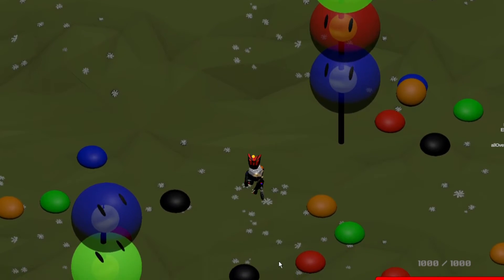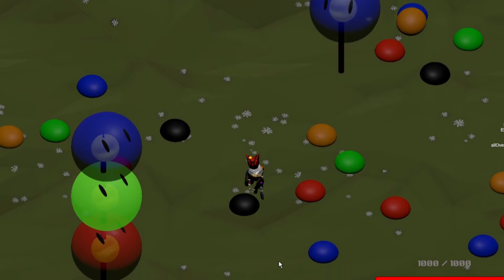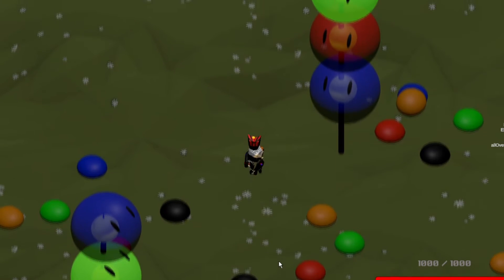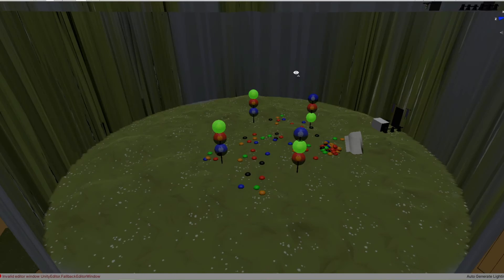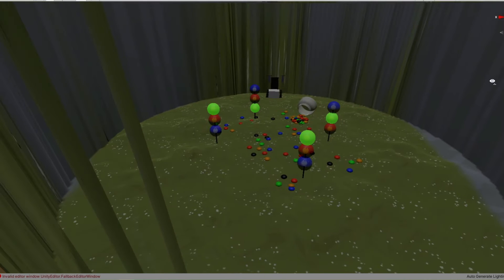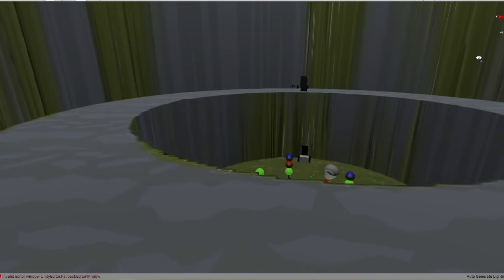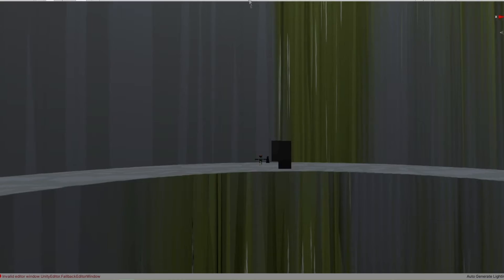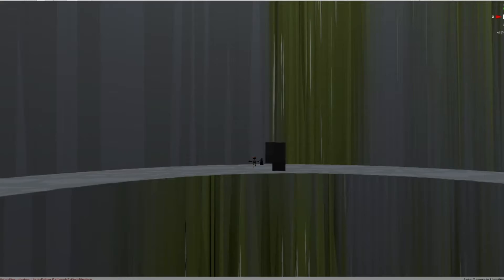ItemMadness Week#5 | How I Turned My Idea To a Level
yo

just saw the "We are Faze Clan" feeling stong